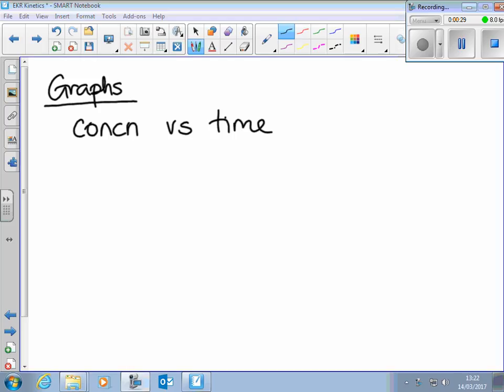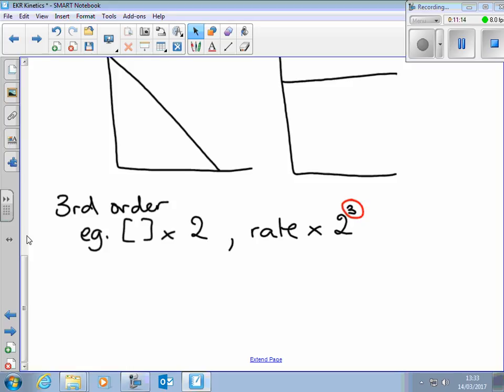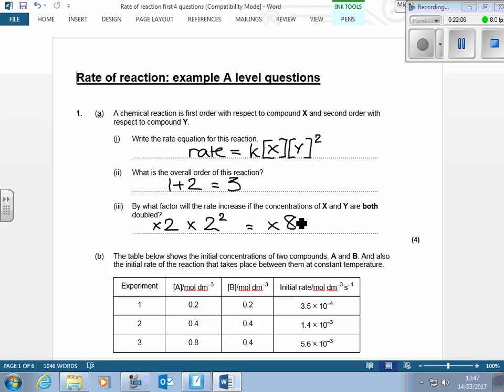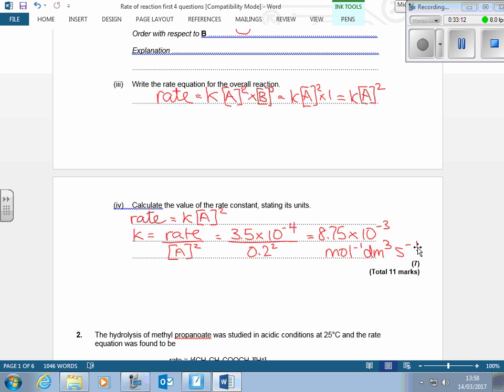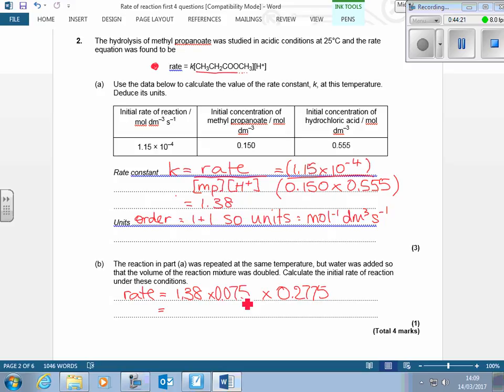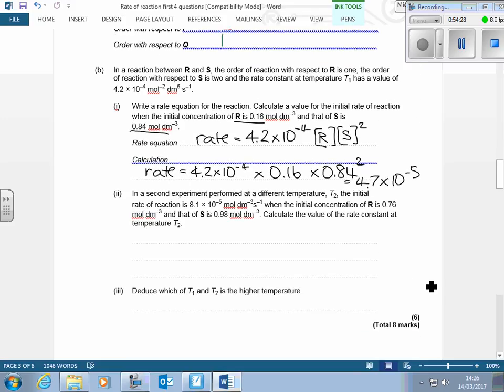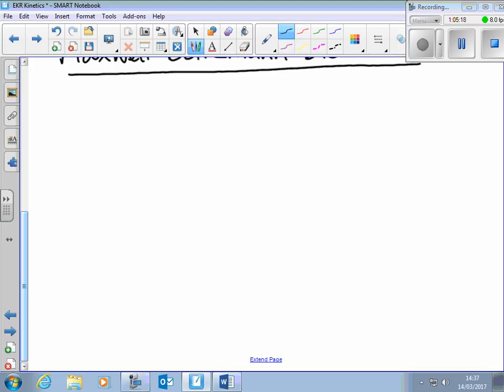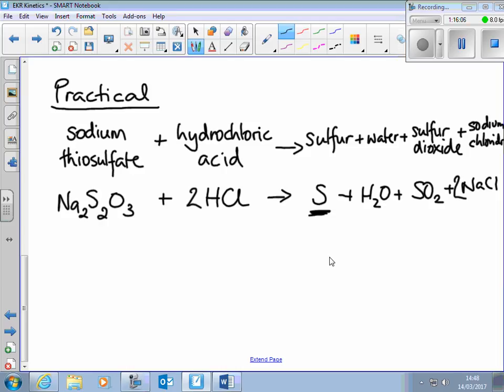EKR Kinetics 4